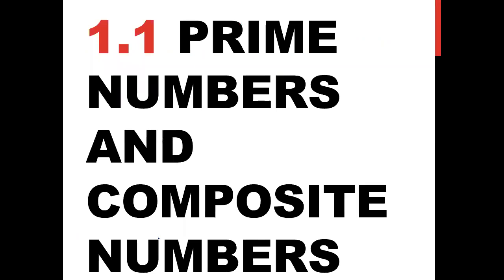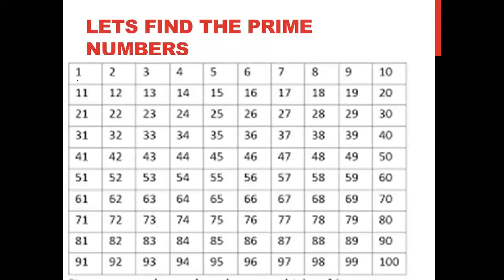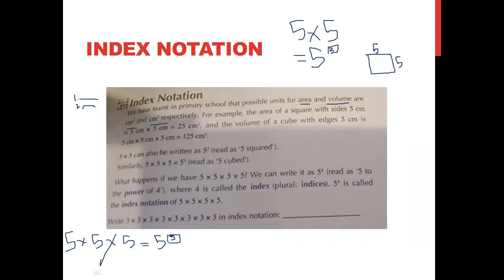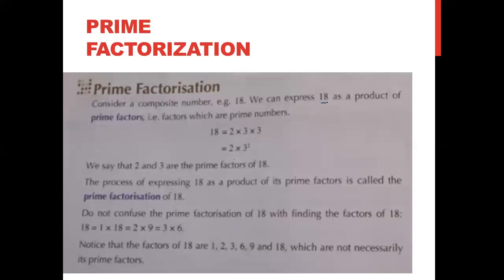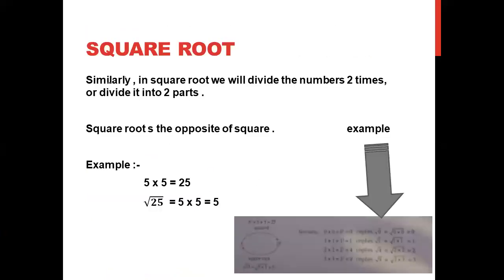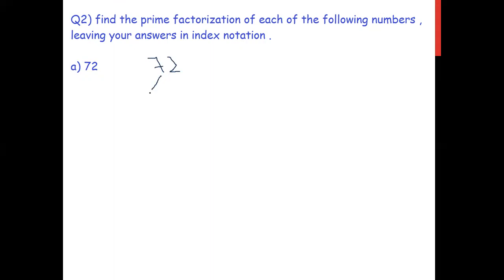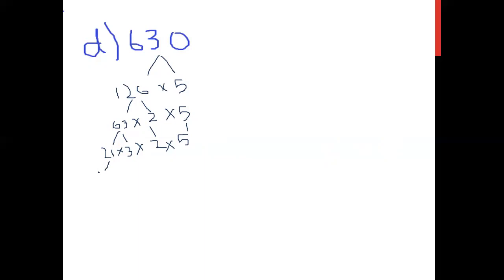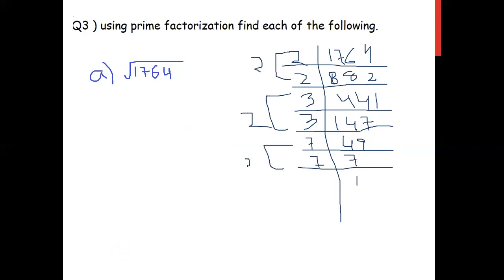PRIME FACTORIZATION Index notation , factors , cube root and square root concepts - with examples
get the